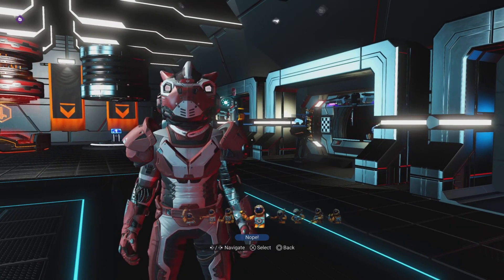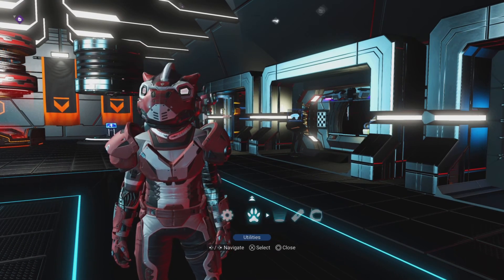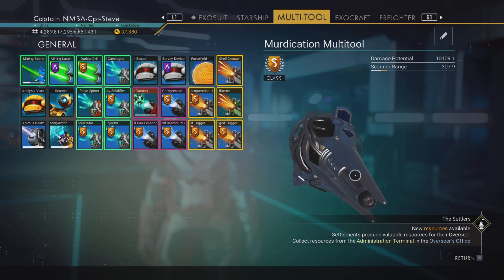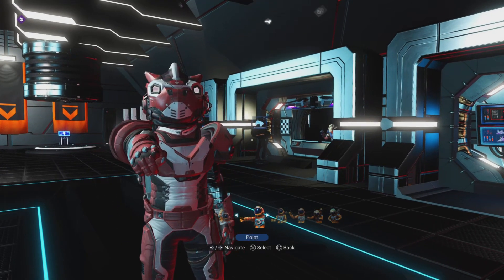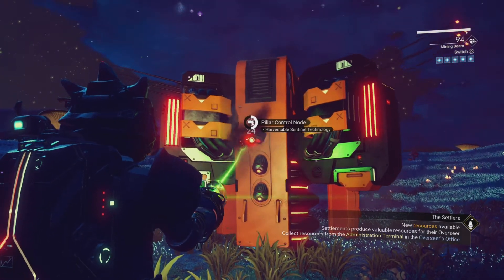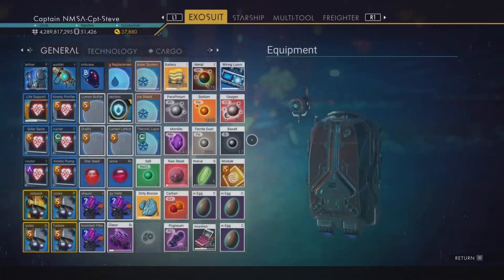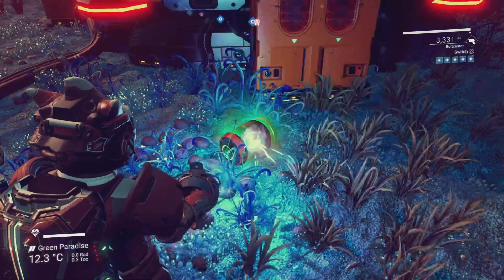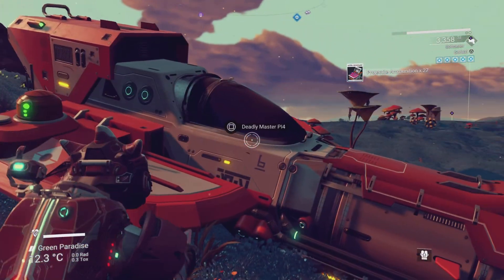No Man's Sky Sentinel Update Royal Multitool Bug Reskin Captain Steve Warning NMS 2022 3.8 Launch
UK Time Schedule:
Mon 6pm - Elden Ring Live (Once it's out)